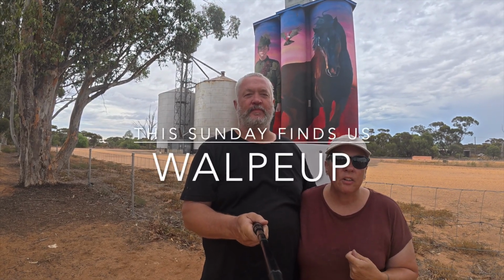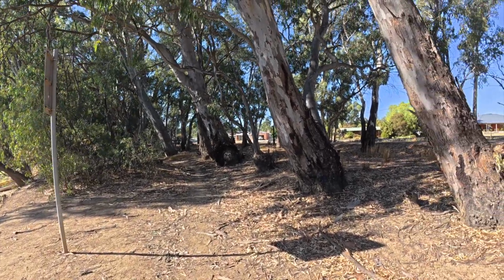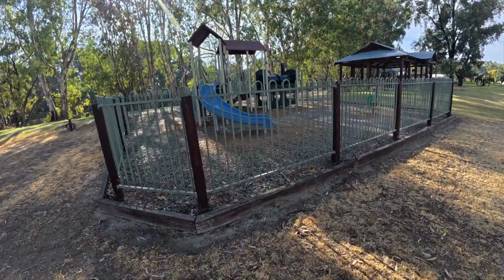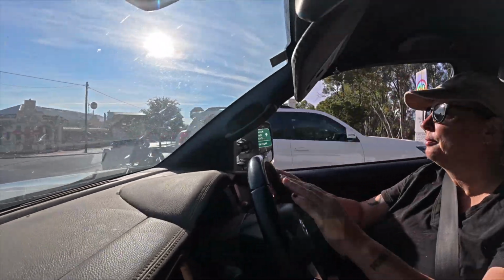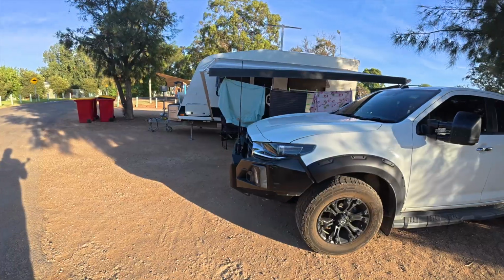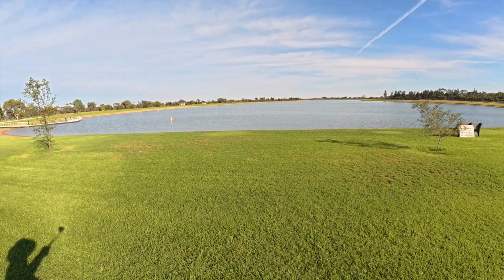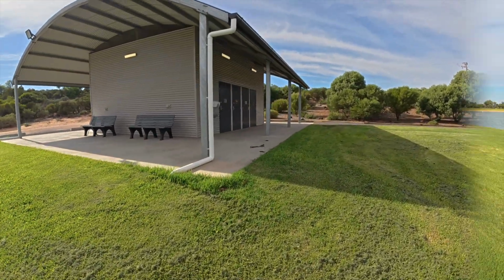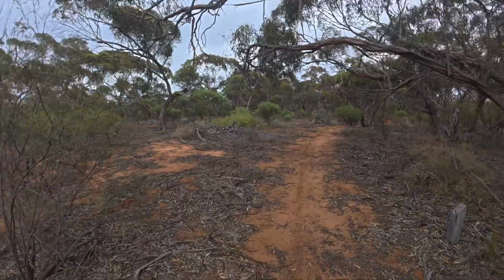Ep 1 This Sunday Finds Us- Walpeup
This week we start our full-time travel in Koondrook and survive the heat at Walpeup. We also take a look at the fabulous Ouyen Lake.